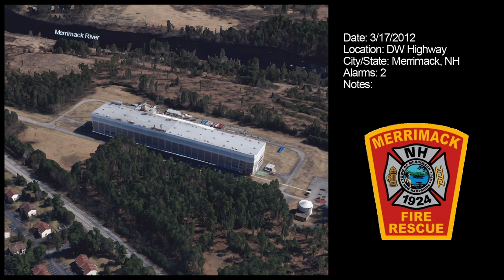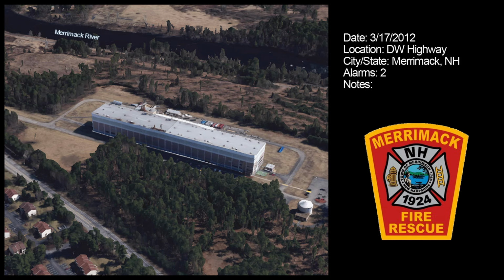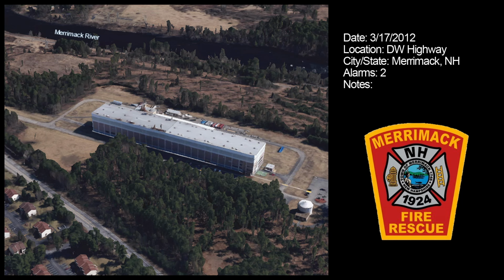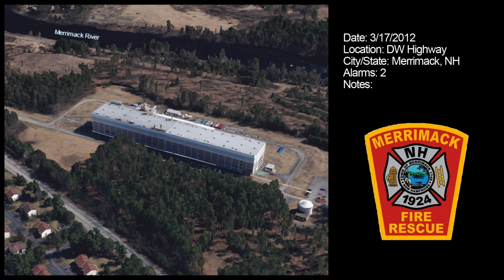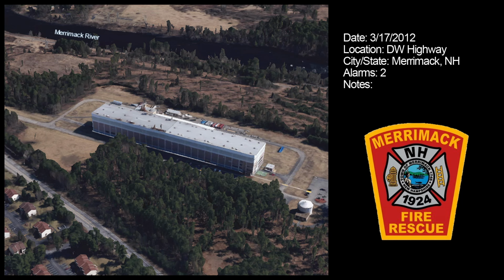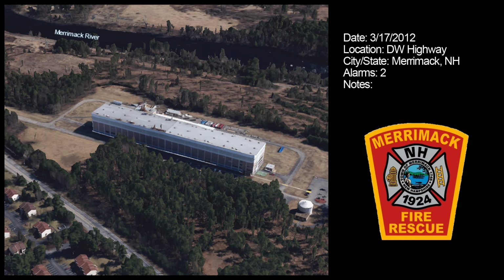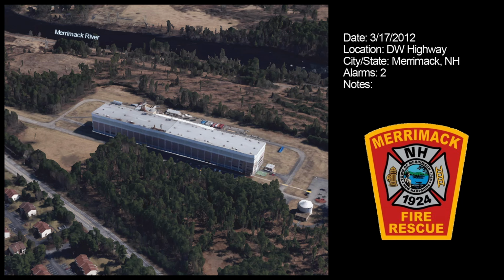Throwback Fire Audio: Merrimack 2-Alarm Fire at Saint Gobain's 3/17/2012 [New Hampshire]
Fireground audio from the two-alarm fire in Merrimack, NH on 3/17/2012. Audio is not in real time.

Merrimack Fire
Merrimack Fire Department
Merrimack Fire Audio
New Hampshire Fire Audio
Fire Audio
Fire Department
Fireground Audio
Fireground
911ERV
Scanner Audio
Fire Department Operations
Fire Scene
Fire Scene Audio
Fire Department Audio
Structure Fire Audio